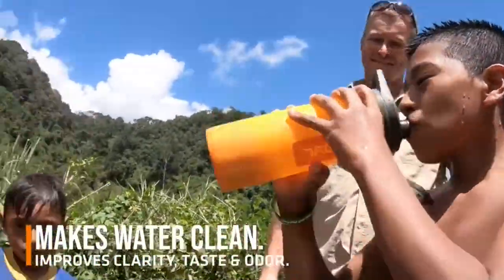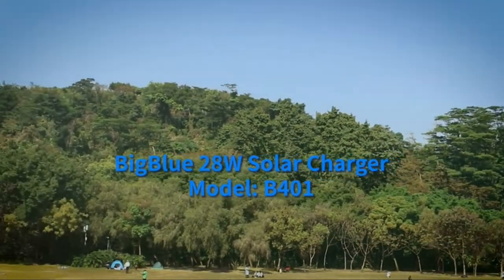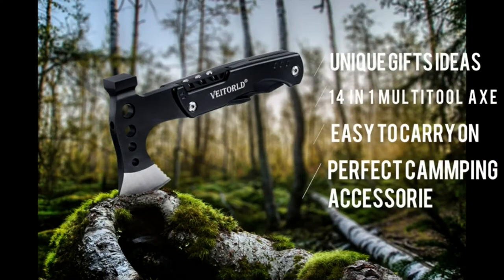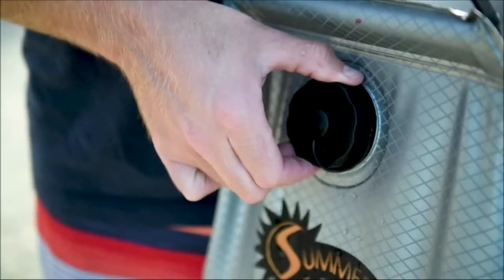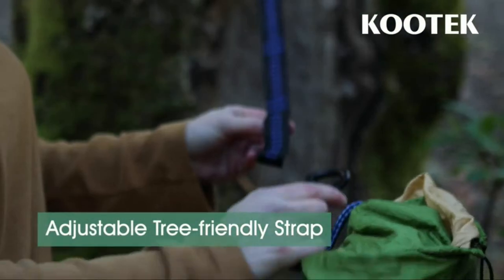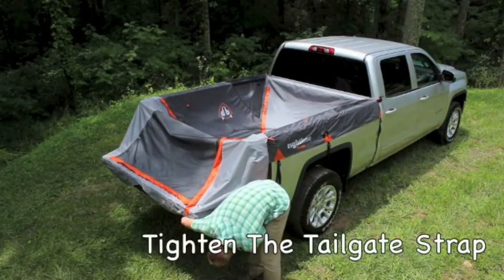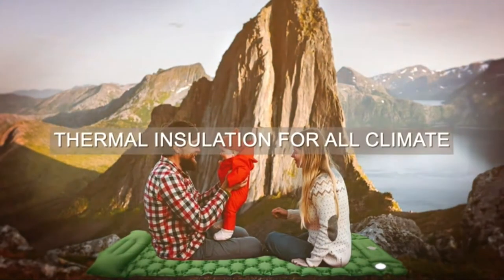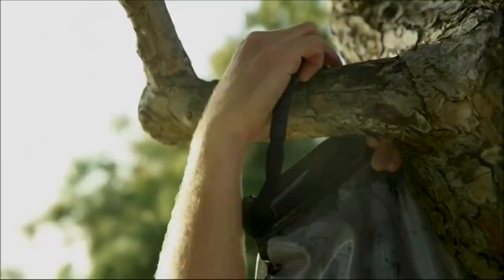TOP 10 Best Camping Gears 2021 Amazon – Amazon Must Haves!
Hello everyone! In this video, we will show you TEN of the Best Camping Gears that you can buy in Amazon today!

Thanks!!!

0:00 Introduction

0:18 Grayl GeoPress Water Purifier Water Bottle

1:33 Big Blue Solar Charger

2:27 Veitorld Hammer Multitool

3:33 Doukey LED Camping Light

4:28 Advanced Elements Summer Shower

5:38 Kootek Camping Hammock

6:34 Trekology Camping Table

7:32 Rightline Gear Truckbed Tent

8:32 Mountdog Camping Sleeping Mat

9:45 Seismik Bug Zapper